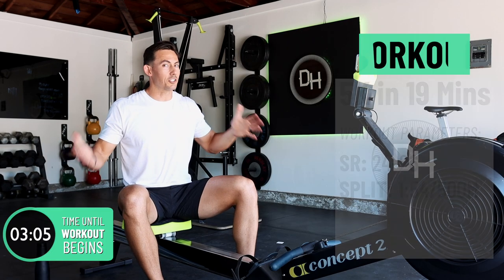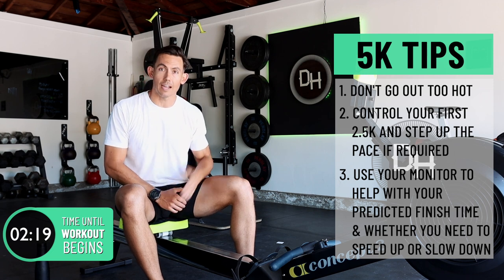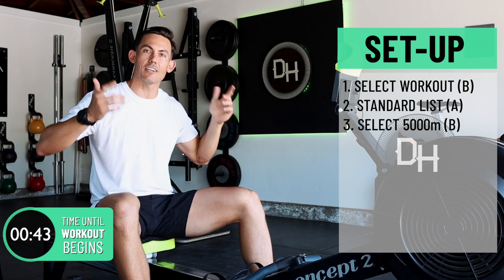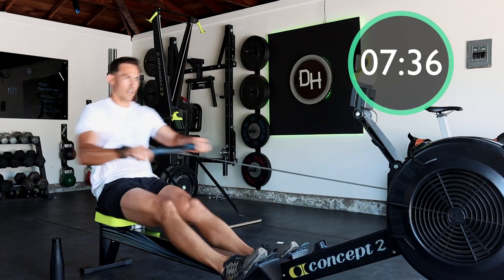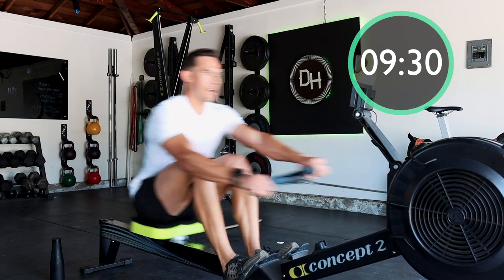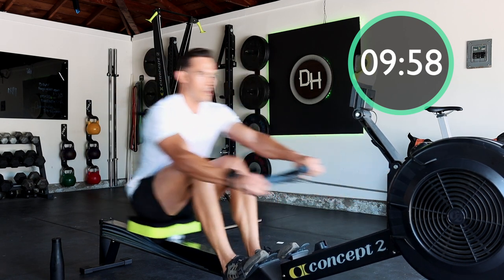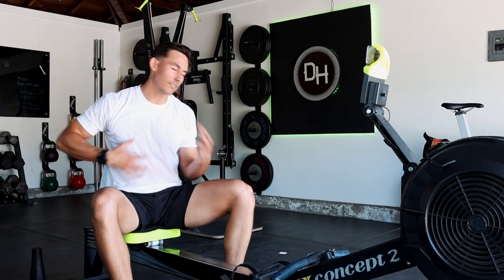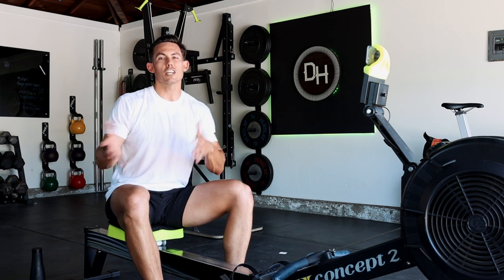Row a 5k in 19 MINUTES with a Rowing Coach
Want to break 19 minutes for your 5k benchmark on the rowing machine? I've got you covered and want to help you. Join me on this 19 minute 5k so you can finally break that milestone.

VIDEO CHAPTERS
0:00 Welcome!
0:15 Overview of Workout
1:33 Checklist
2:53 Programming Your Machine
3:49 Workout Start
23:43 Key Take-Aways